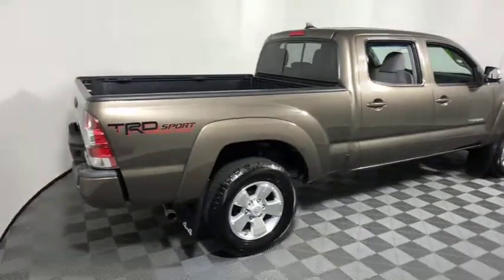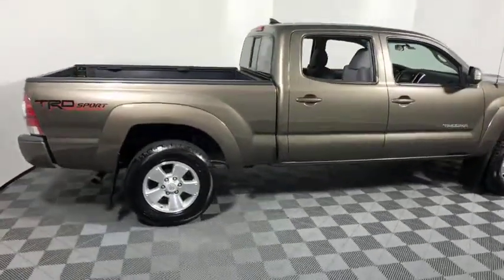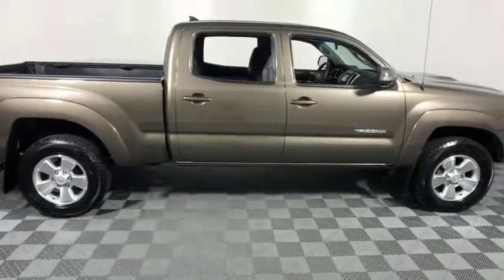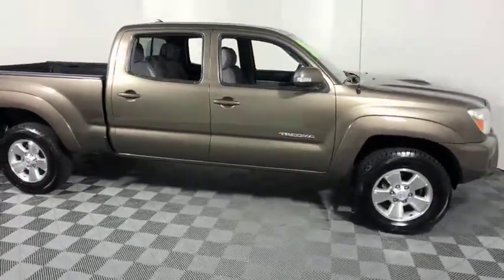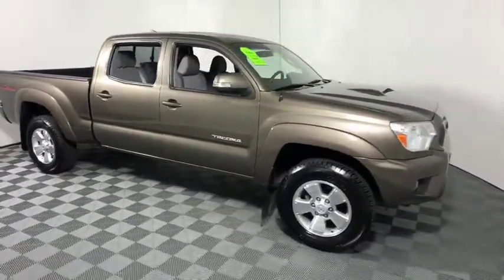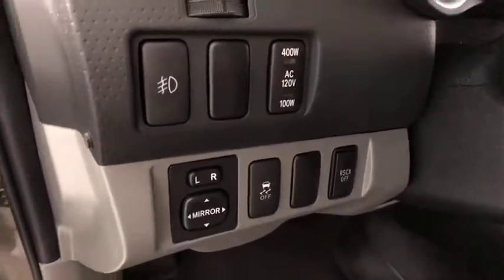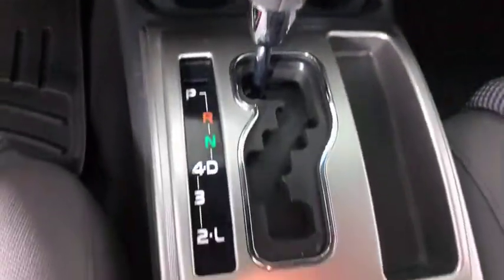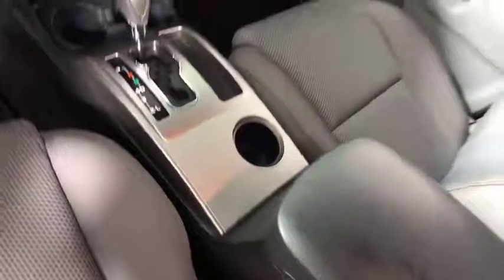2014 Toyota Tacoma Easton PA, Allentown PA , Bethlehem PA, Quakertown PA, Phillipsburg NJ FP9910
Pyrite Mica U 2014 Toyota Tacoma available in Easton, Pennsylvania at Koch Ford. Servicing the Allentown PA , Bethlehem PA, Quakertown PA, Phillipsburg NJ area.

Koch Ford
3810 Hecktown Rd

CLEAN CARFAX...NO ACCIDENTS, INCLUDES PRE-PAID MAINTENANCE, AND KOCH 33'S EXCLUSIVE UNLIMITED TIME/100000 MILE POWERTRAIN WARRANTY, ALLOY WHEELS, 4WD, ABS brakes, Electronic Stability Control, Illuminated entry, Low tire pressure warning, Traction control.brbrbrAwards:br  * ALG Residual Value Awards   * 2014 KBB.com Best Resale Value AwardsbrKOCH 33 MEANS MORE!